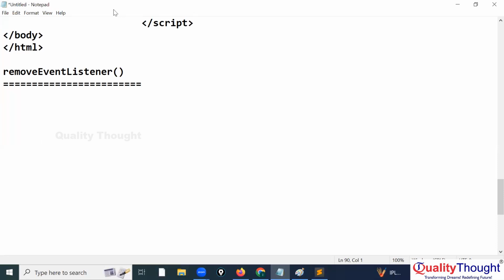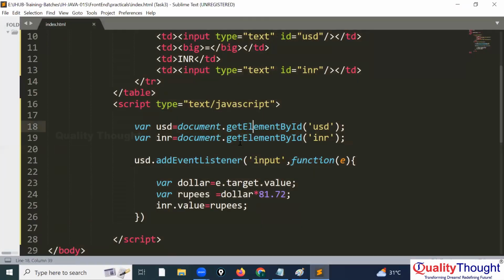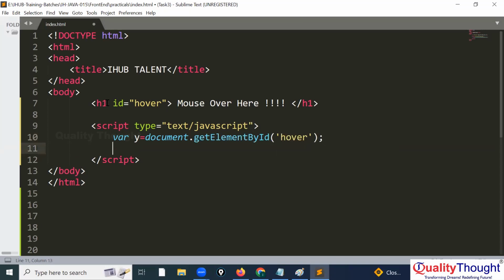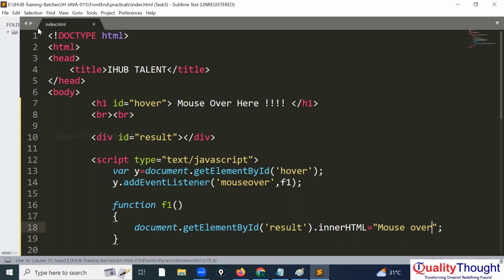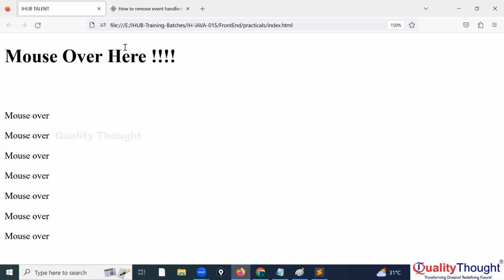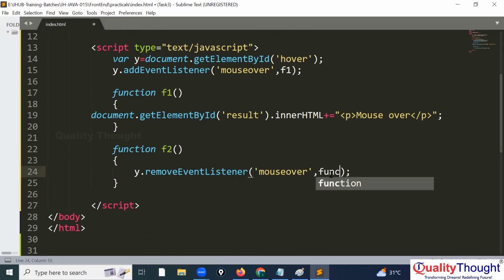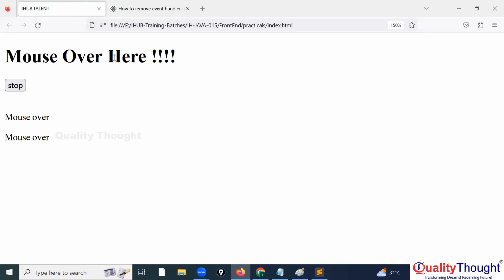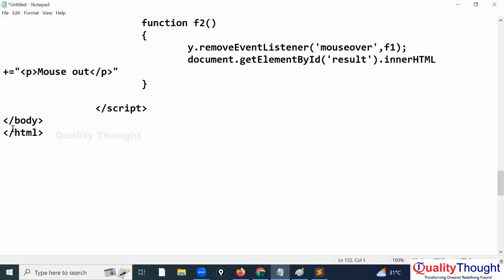JavaScript Remove Event Listener - javascript Crash Course - Tutorial for Complete Beginners - 21